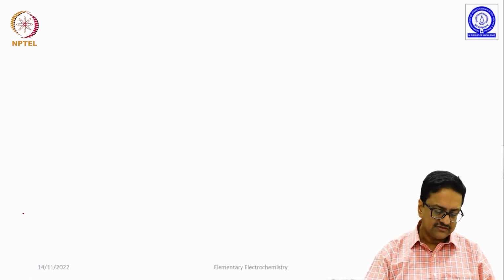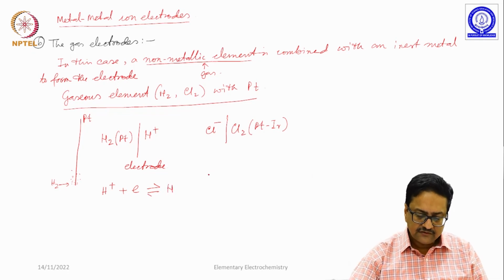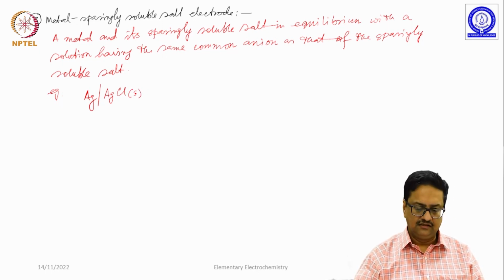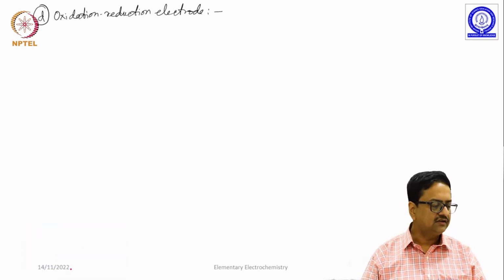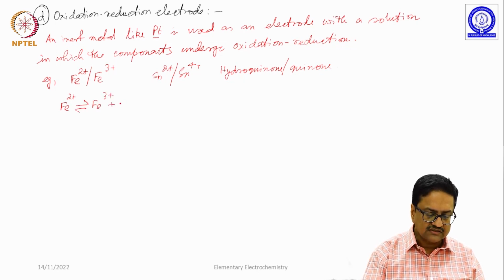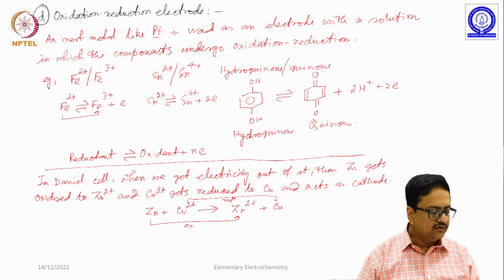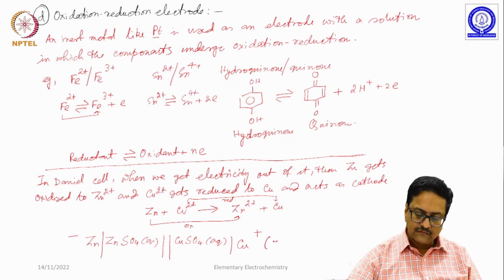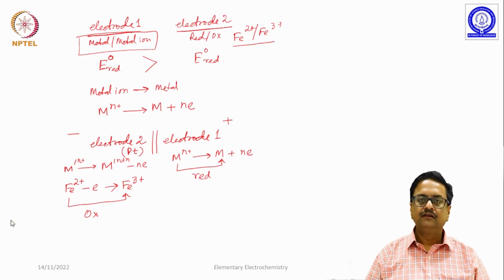Various Types of Electrodes (Glass,SHE,Calomel) in Electrochemistry